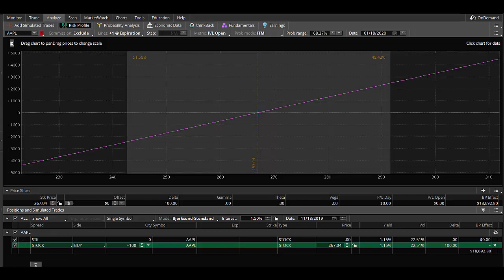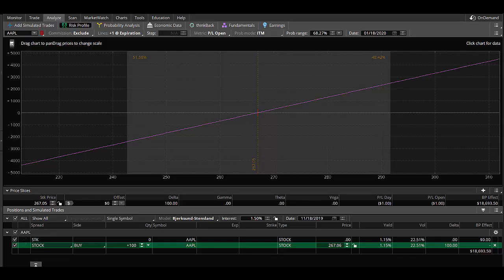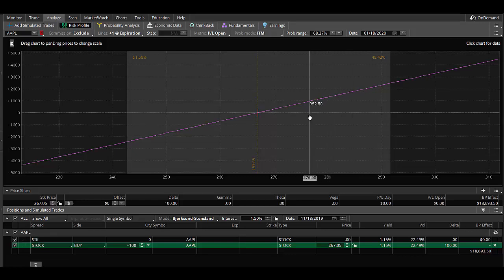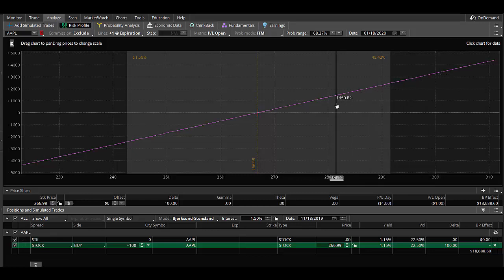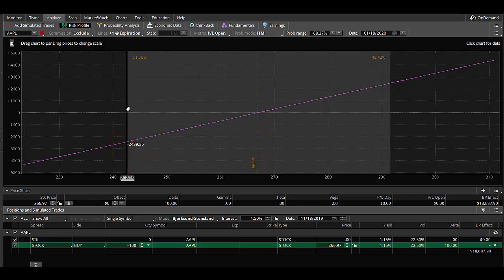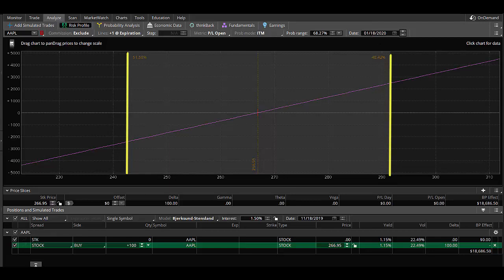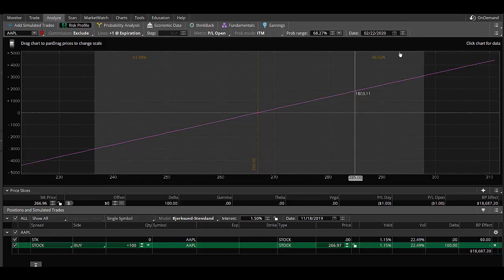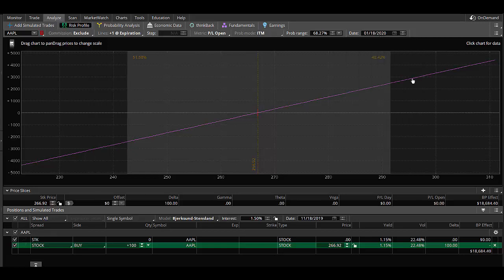Options Trading - AAPL Stock Risk Graph - Example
Preview Video from my "Protecting Your Stocks with Options" Course.